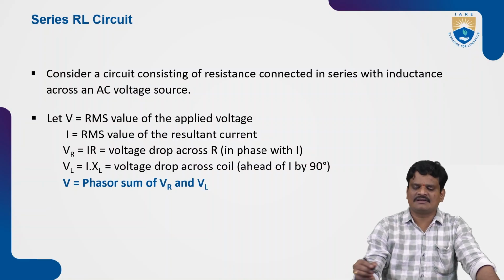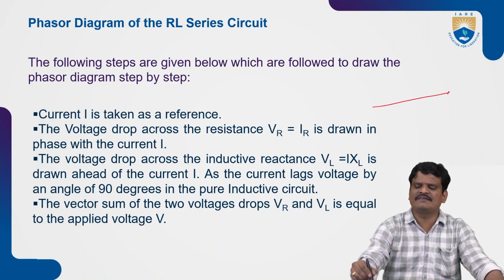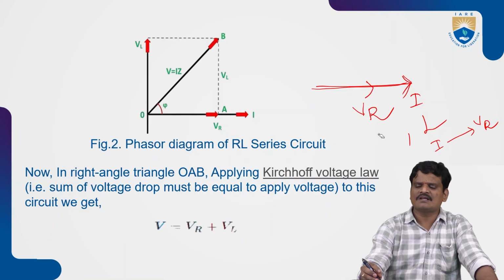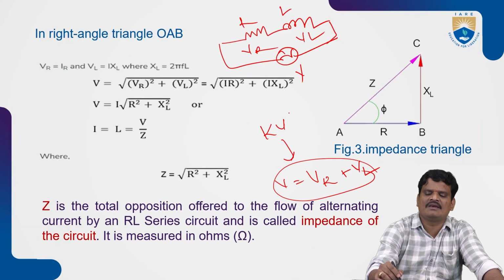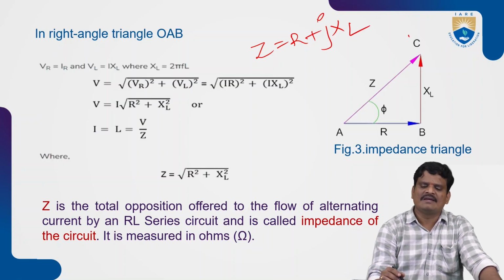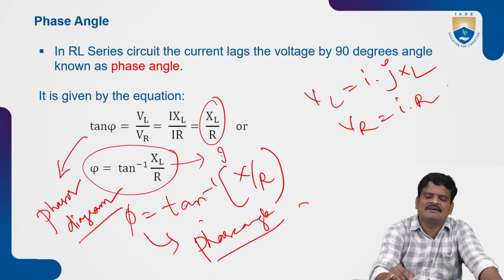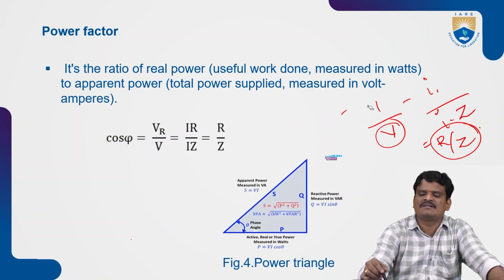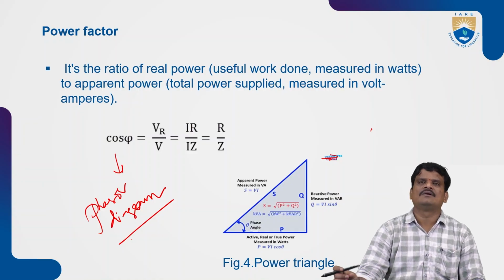Steady State Analysis by Mr. P Mallikarjun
Steady State Analysis by Mr. P Mallikarjun | IARE |

Steady State Analysis is the study of a system’s behavior when its variables (such as current, voltage, temperature, or flow) become constant over time and no longer change with respect to time. In electrical and control systems, it helps determine the long-term response of circuits and systems after all transients have settled. This analysis is crucial for evaluating system stability, performance, and efficiency in steady operating conditions.

Telangana, India.

Steady State, Steady State Analysis, Electrical Circuits, Control Systems, System Stability, Transient Response, Constant Parameters, Long Term Response, Power Systems, Performance Analysis